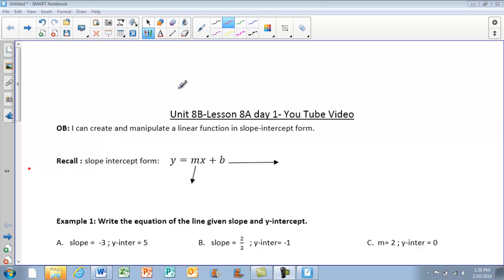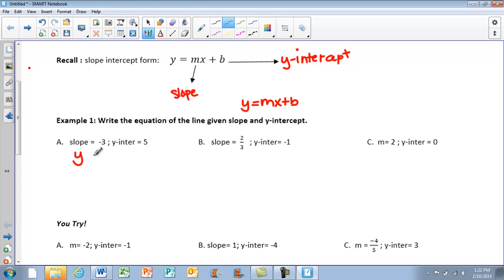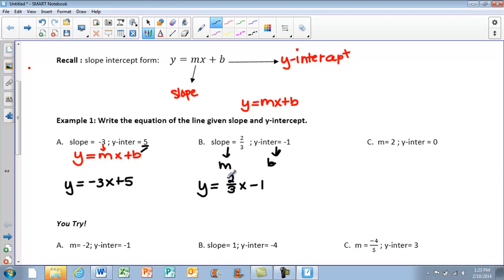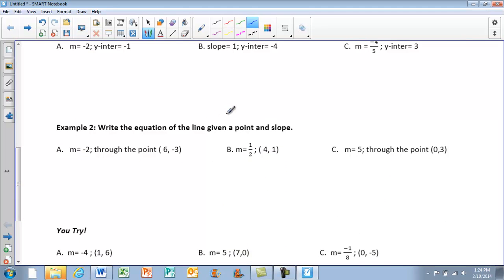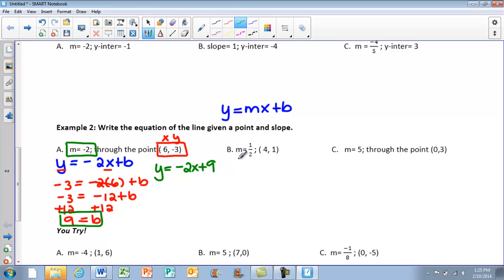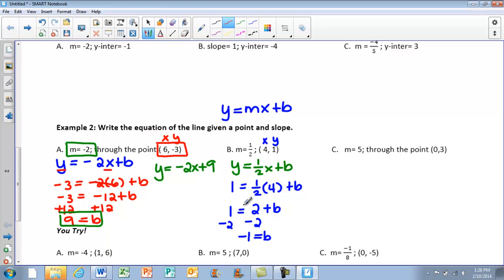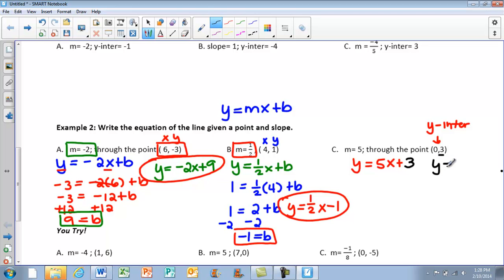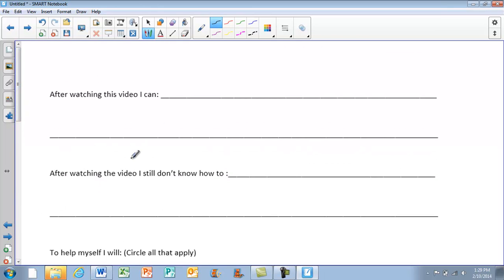Unit 8 Lesson 8 (A Day 1)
writing equations of lines